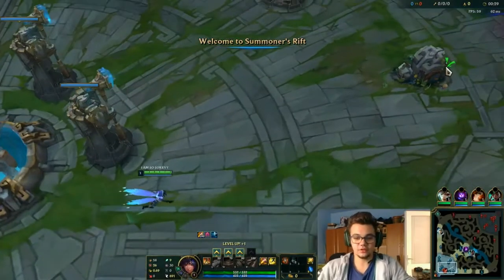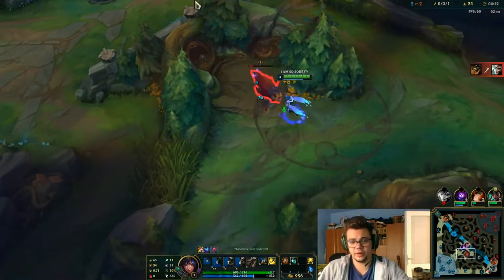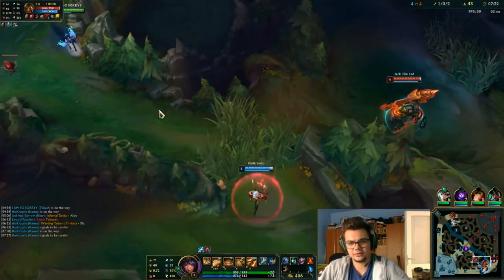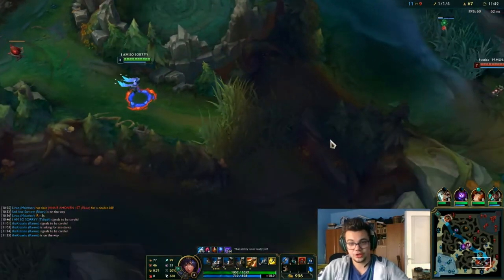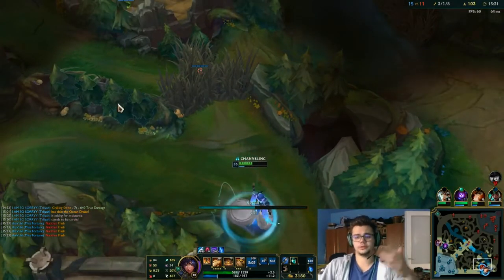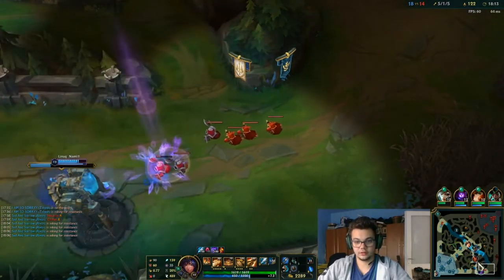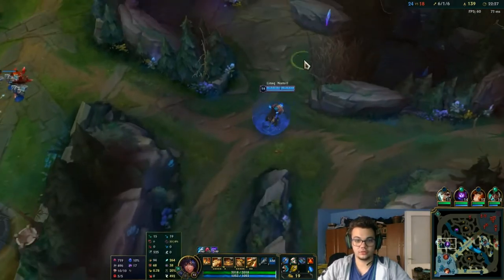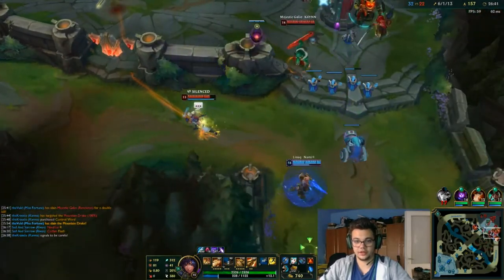Season 10 Taliyah Jungle Guide - A Taliyah Tutorial discussing differences between Mid and Jungle.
► SONGS: -